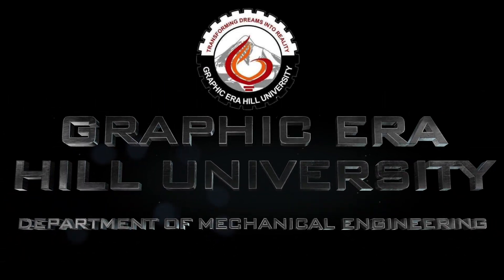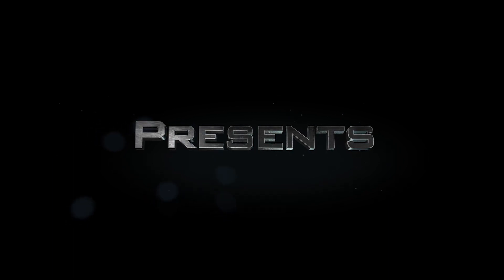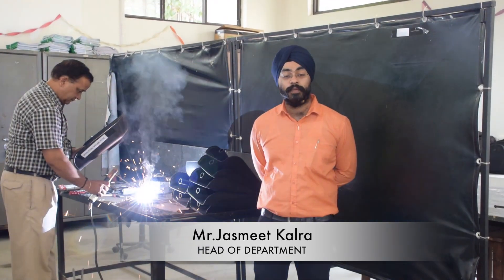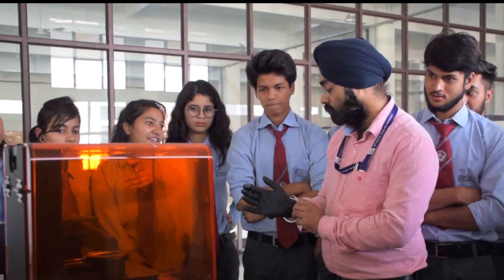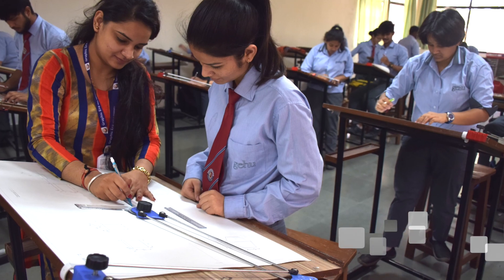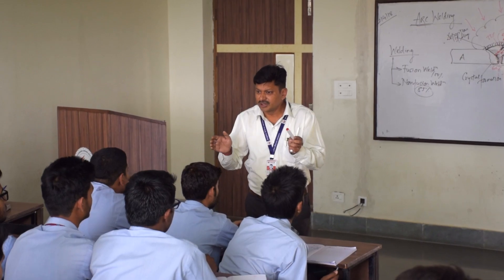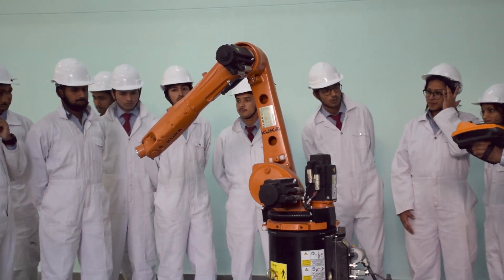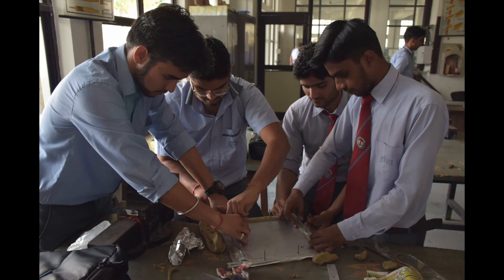A glimpse of Department of Mechanical Engineering at Graphic Era Hill University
Department of Mechanical Engineering, Graphic Era Hill University, Dehradun.